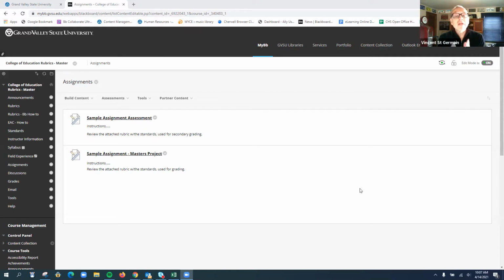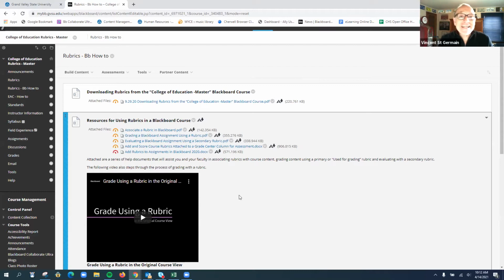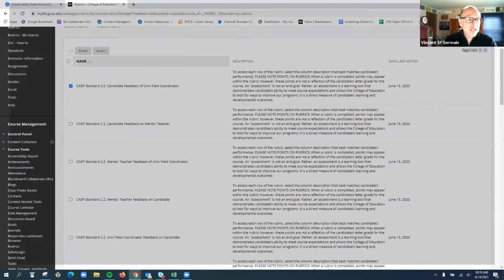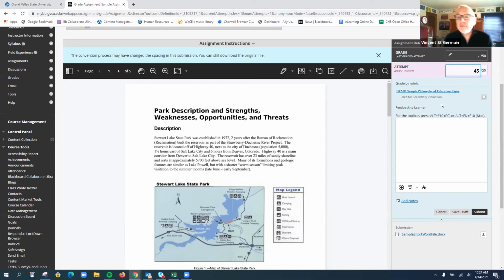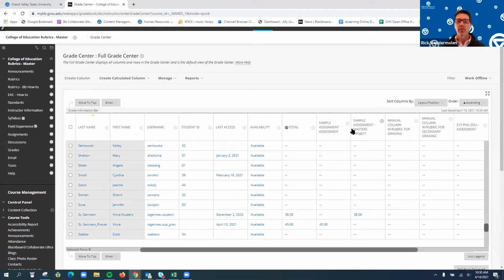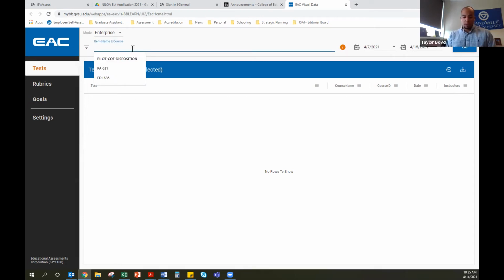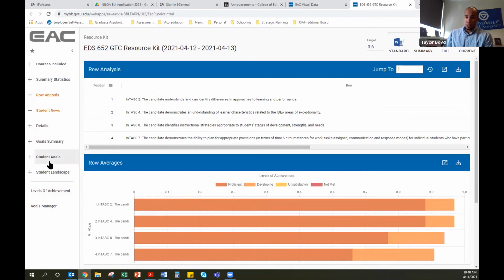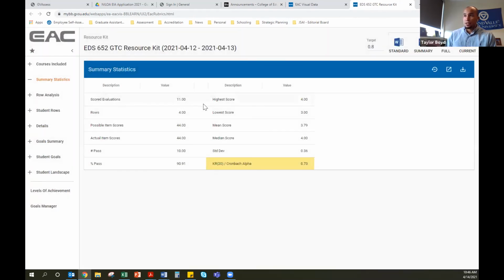BigByte | April 14th, 2021 | How To Review And Examine The Rubric Data Using The EAC Tool